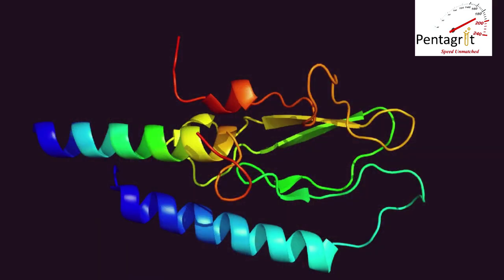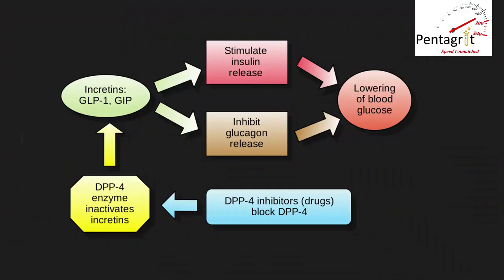Zebrafish Model of Fatty Liver Disease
Pre-Clinical Models of fatty liver disease, NASH,  can identify new targets and new therapeutic agents. Zebrafish can accelerate discovery timelines and provide accurate translational evidence of drug activity. Reference GLP Image Source from wikipedia.